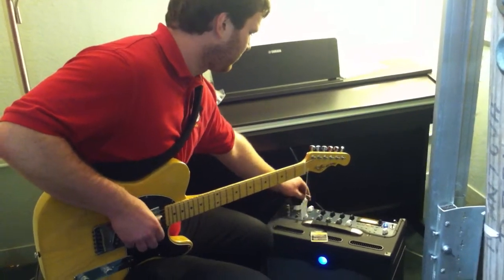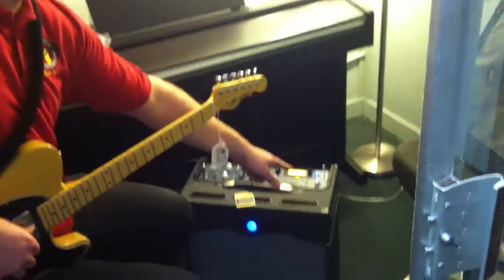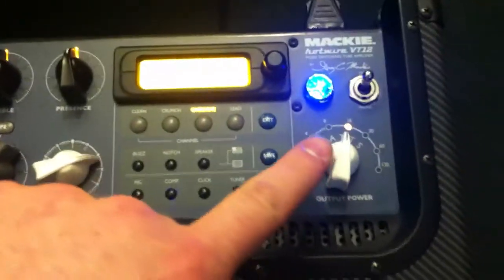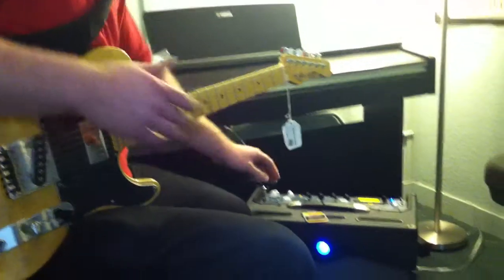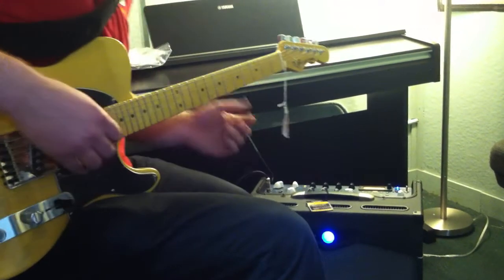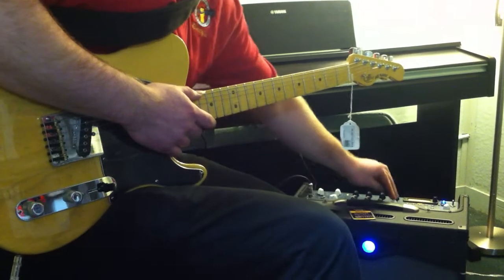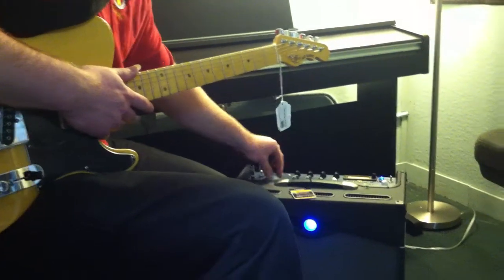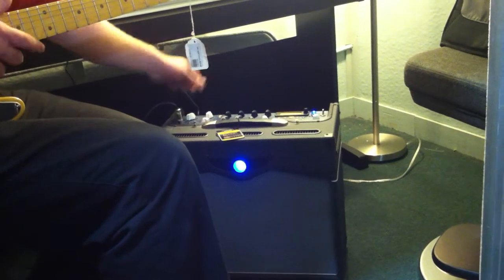Mackie VT12 Hotwire (RARE) | Mantova's Two Street Music | Buy Amps Now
The Mackie Hotwire is an especially rare amplifier that is truly part of music industry history.  We are fortunate enough to have such a legend at our Eureka store.

Only 100 made. It's an amp you hear about but never see.

The Mackie Hotwire VT12

Until now. Only $1400.

Consignment

We have a great selection of other hard-to-find gear as well.

MACKIE actually has a great video demonstrating specific features of this amp in great detail, we invite you to check out their video here: